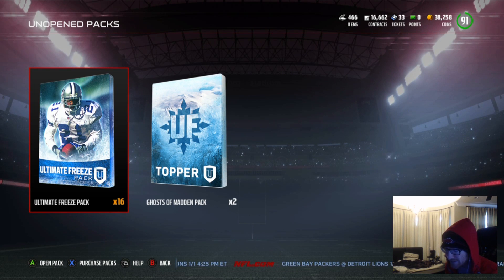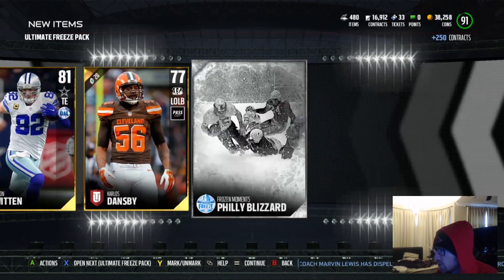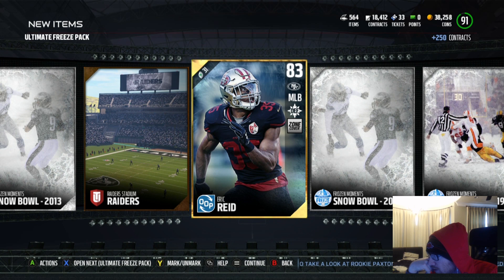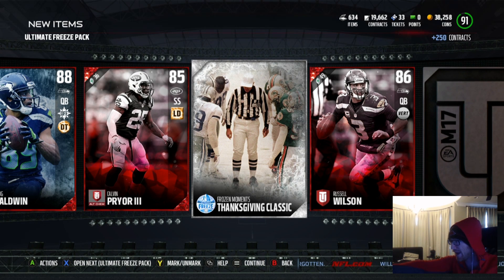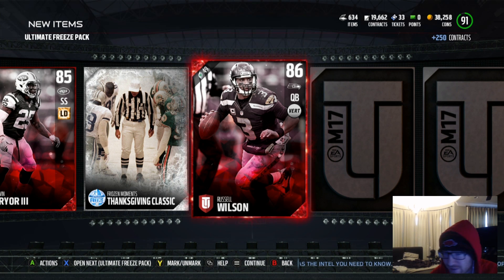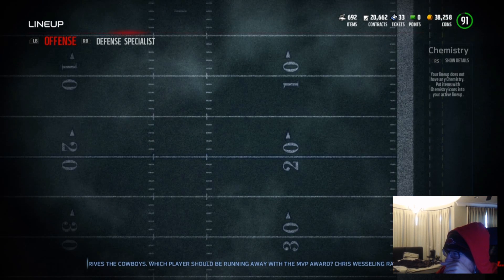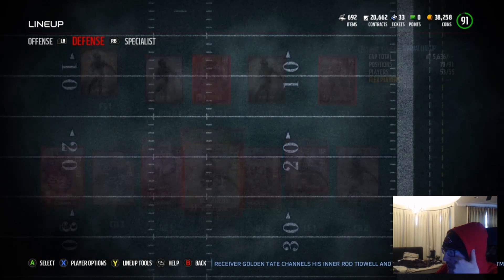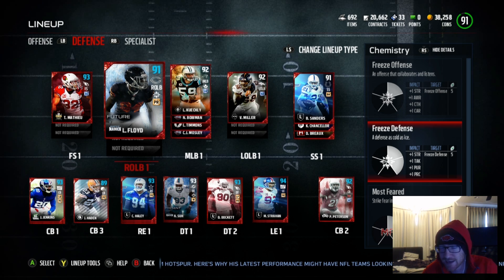NO WAY WE GOT HIM!!! | YUUUGE MUT PACK OPENING | OpTicBigTymeR